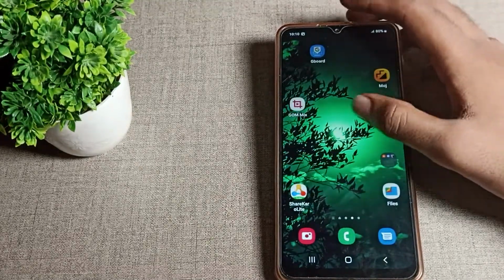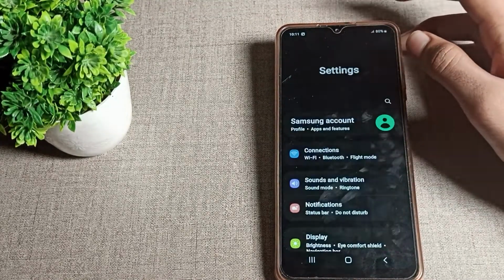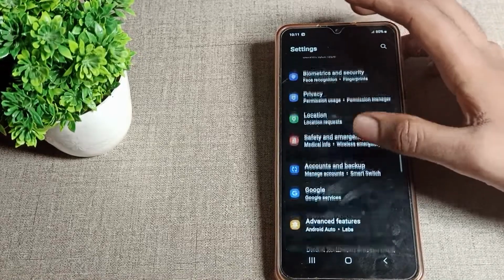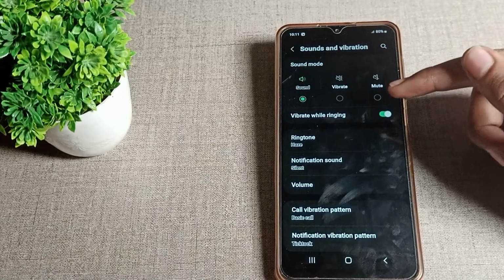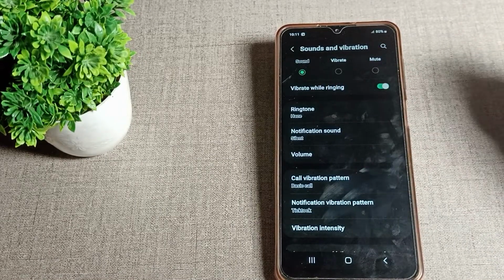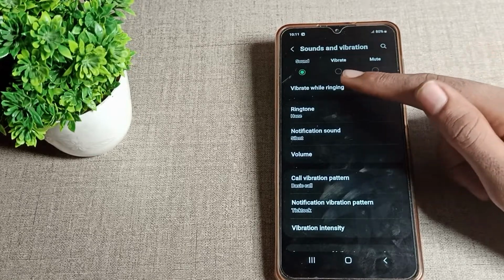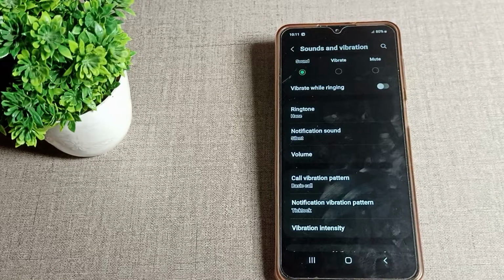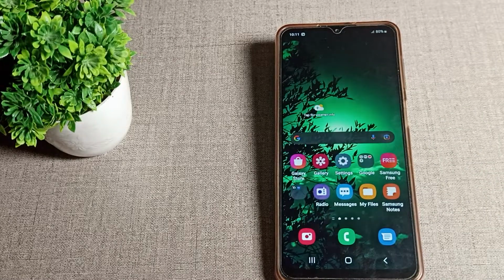vibrate while Ringing in Samsung galaxy M13 phone, how to disable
how to fix vibration problem in samsung galaxy m13 5g | how to on call waiting feature in samsung galaxy m13 | samsung galaxy m31s how to enable or disable keypad tone | how to disable sound and vibration in samsung galaxy f13 | how to off turn over to mute samsung galaxy m13 phone | how to use touch sound in samsung galaxy m13 | samsung galaxy a13 | how to disable talkback in samsung galaxy a51 | how to off vibration charging samsung galaxy m13 phone